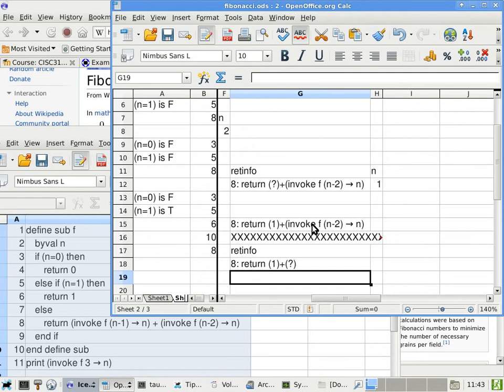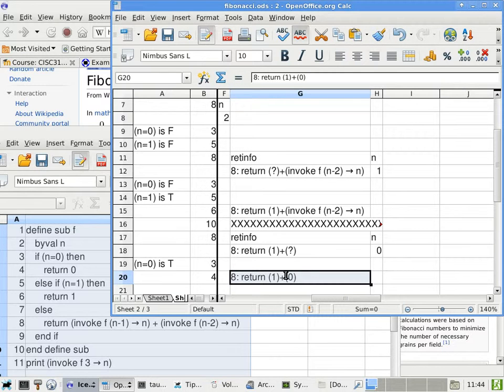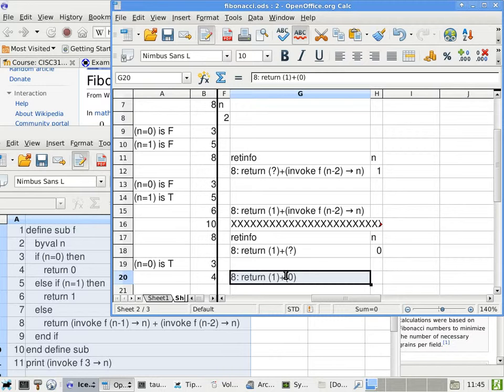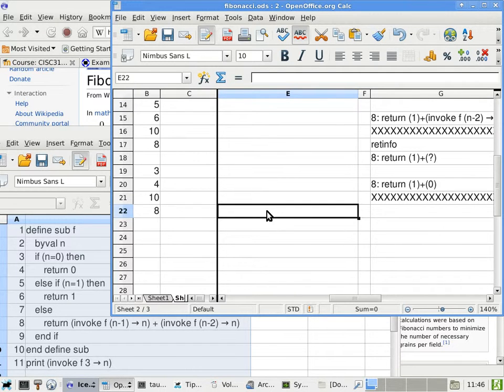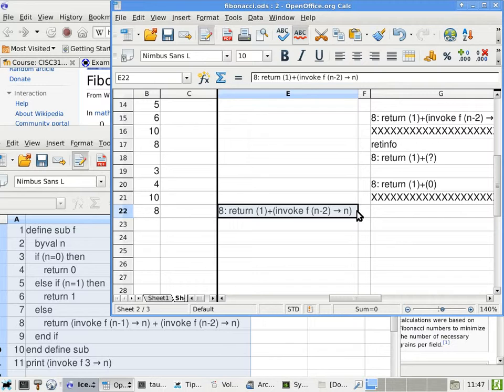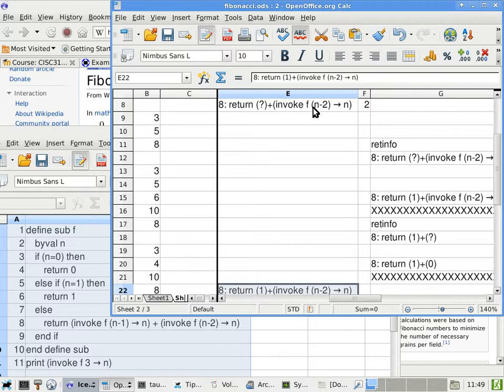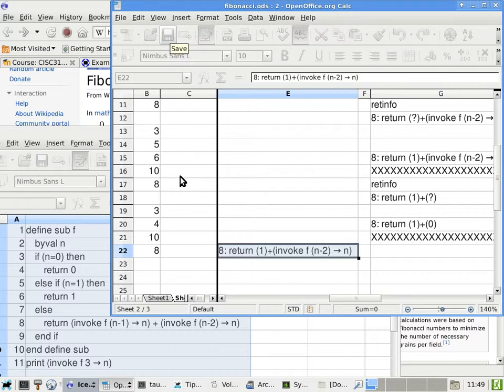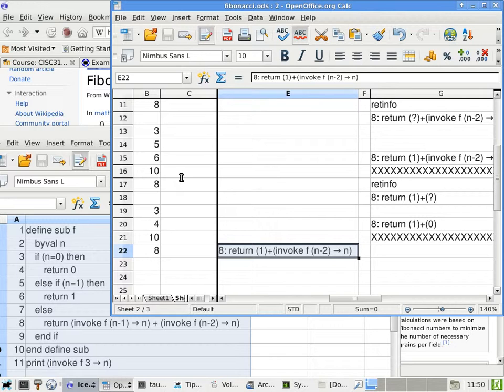20101116 cisp300 5